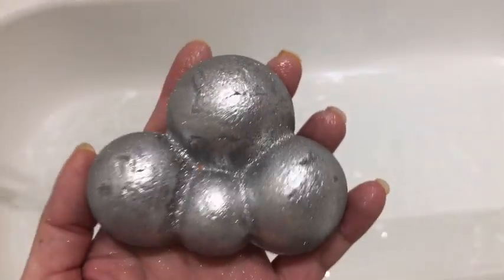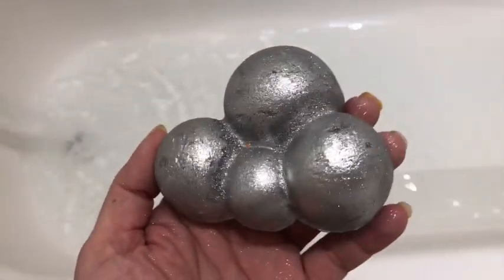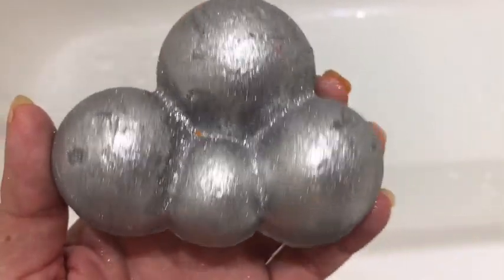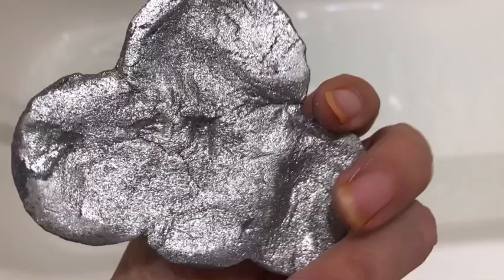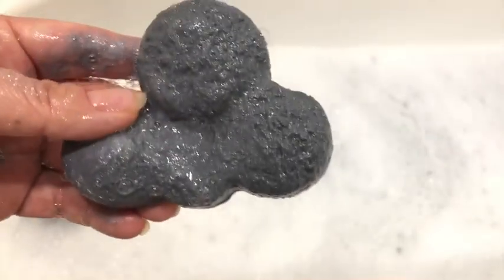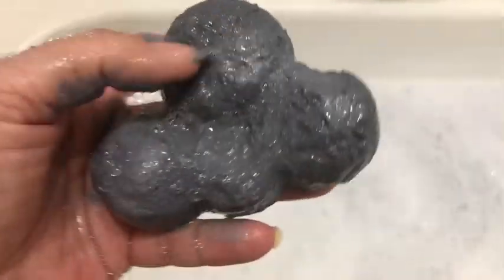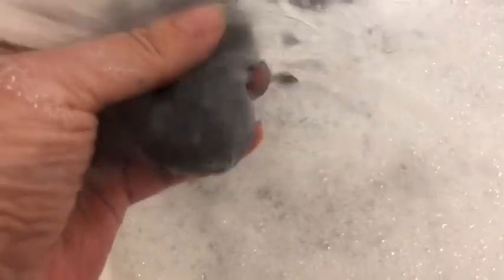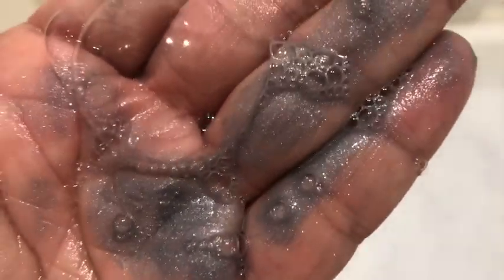Lush New'Silver Lining'bubble bar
5 out of 5 rating.